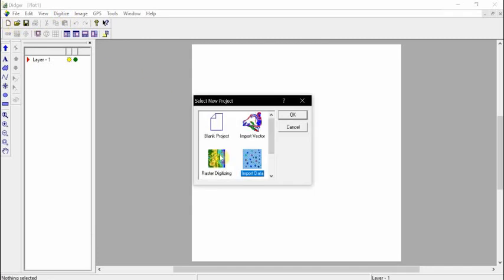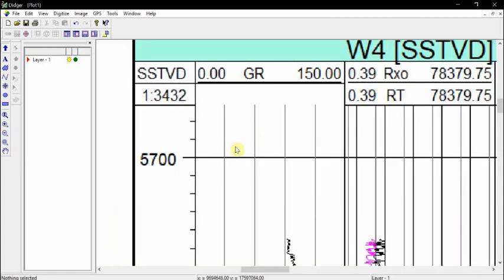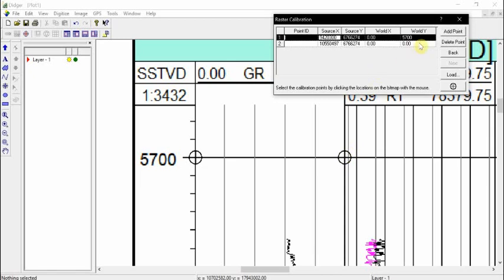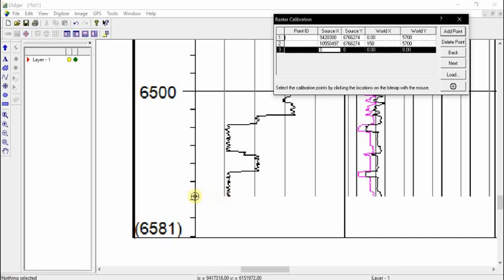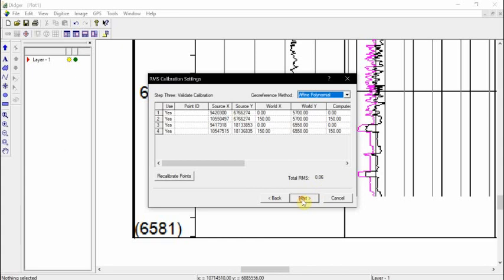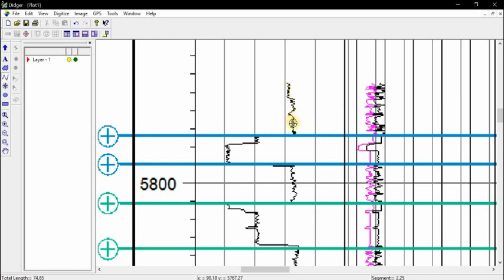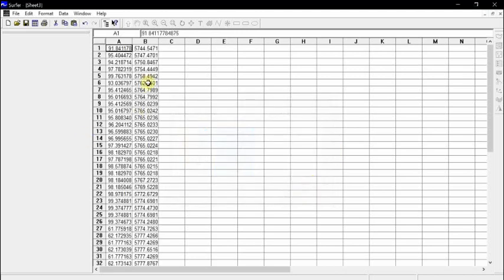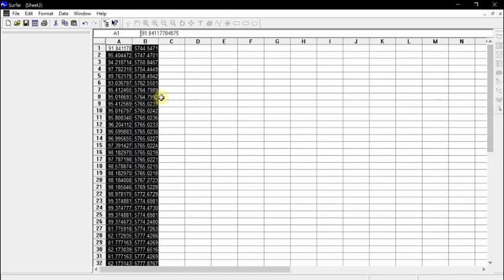Log digitizing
Geology part - 2